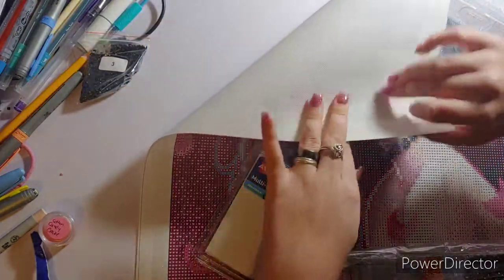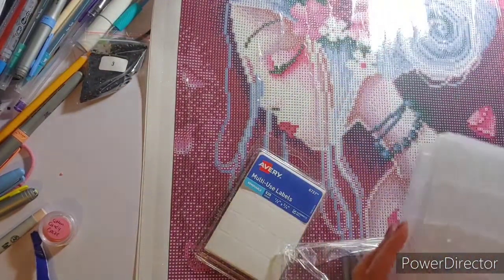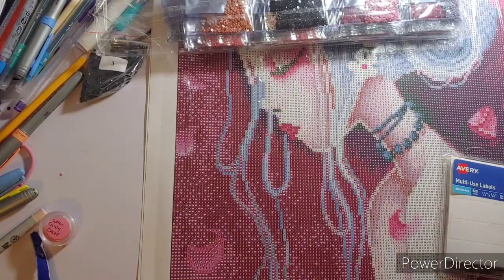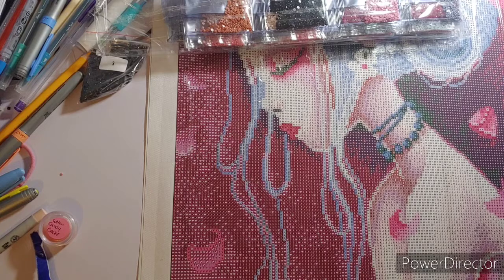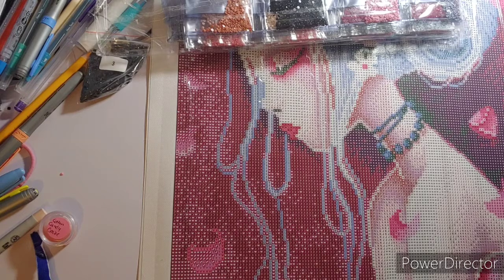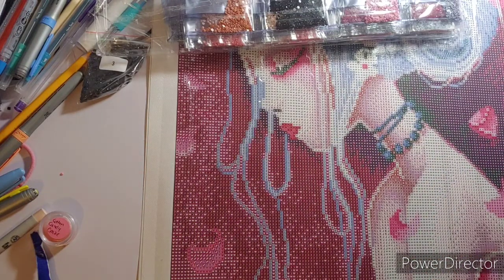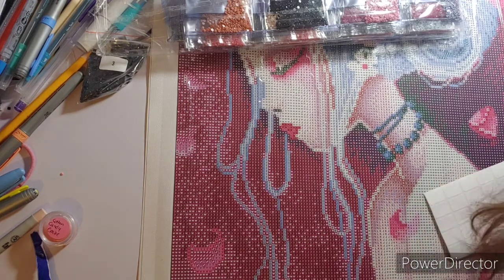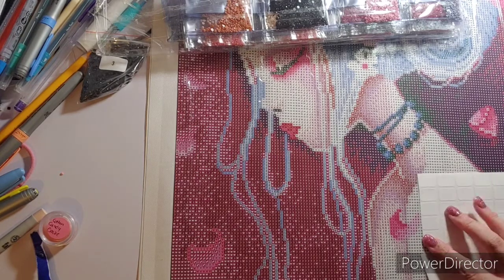Kit up and Chat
here is kinda a different video for y'all on Wednesday I kit up the Flowered Hat from Craft Ease by Sybile Art

Kim's needle minders etsy

Amazon Wishlist